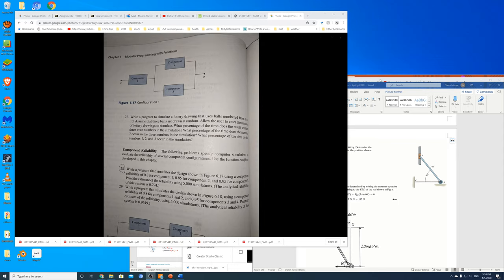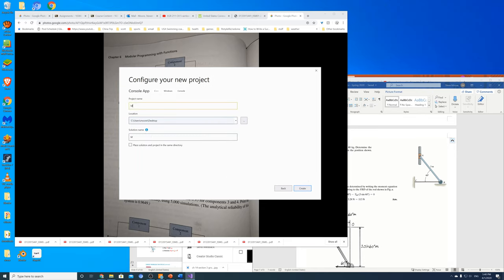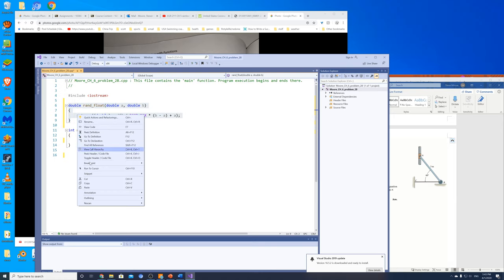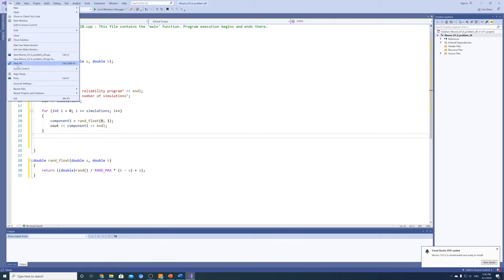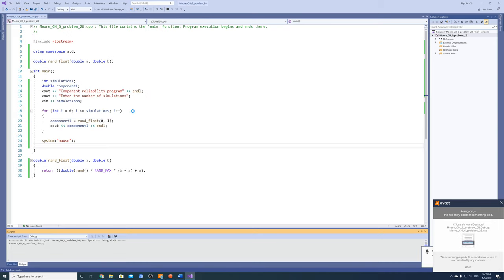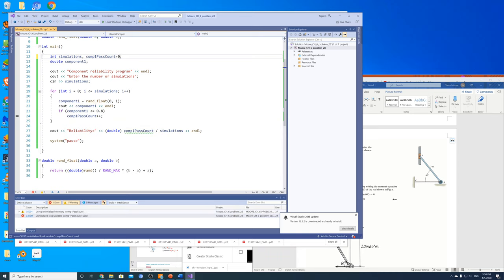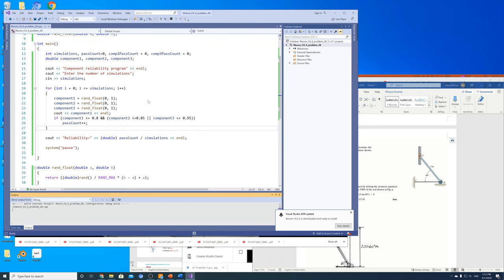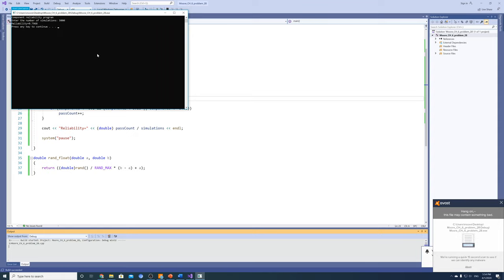EGR 230 CH 6 problem 28